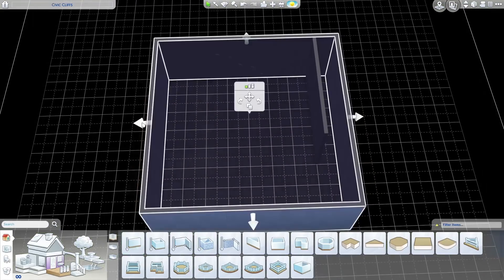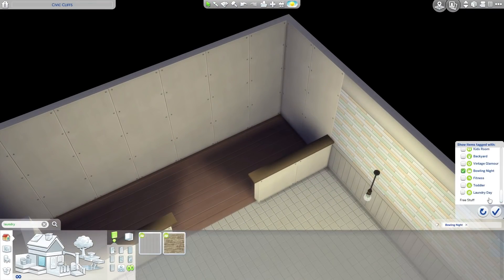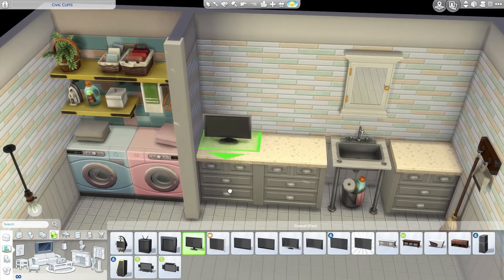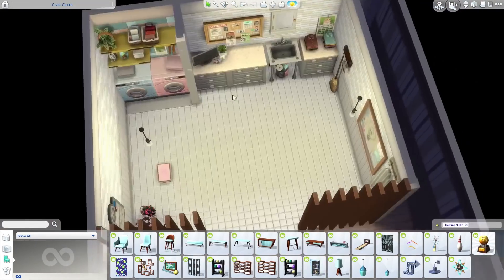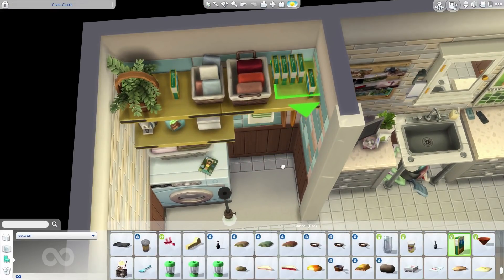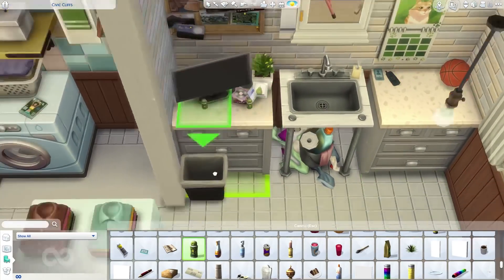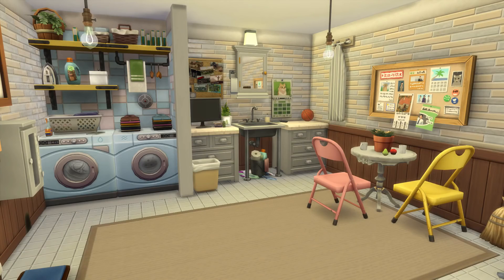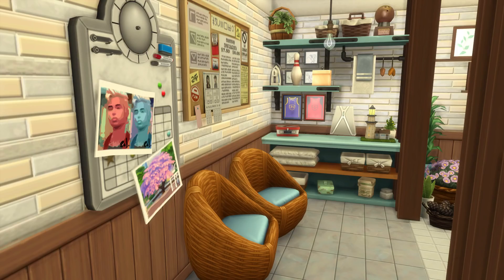BASEMENT LAUNDRY ROOM // The Sims 4: Room Build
Tim to wash and dry your clothes in the basement!
ORING ID: SpringSims

Hey SpringSquad! I'm SpringSims I create a variety of family friendly sims gameplay videos from the let's plays, create a sims, speed builds and much more! This channel is PG and has no cursing or swearing!